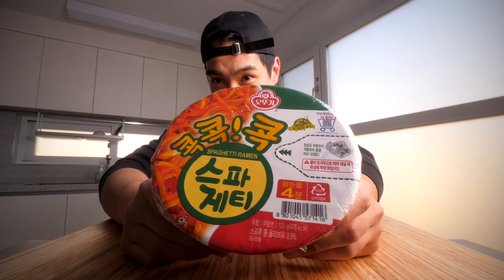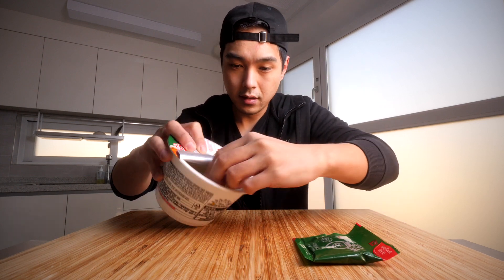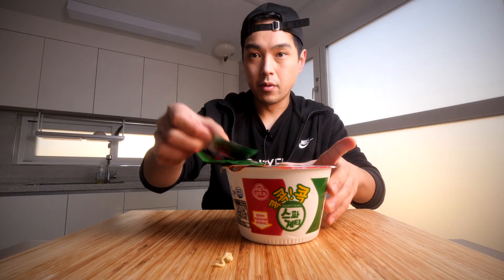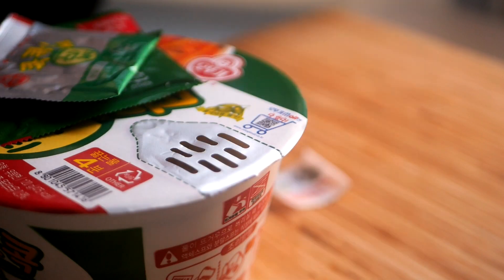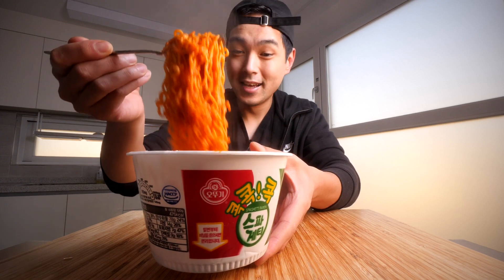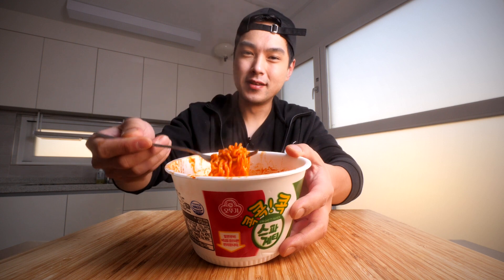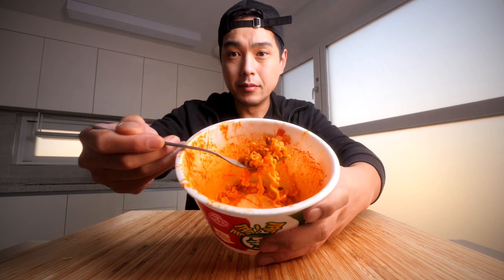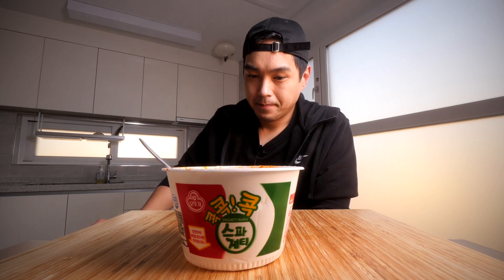I used to eat this "Spaghetti Ramen" every day